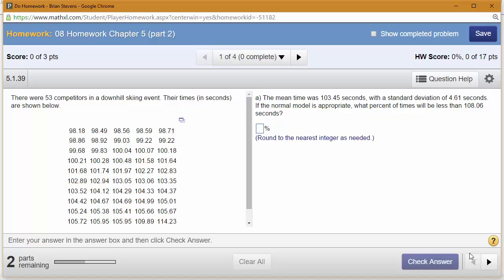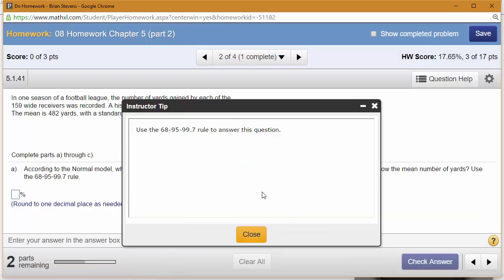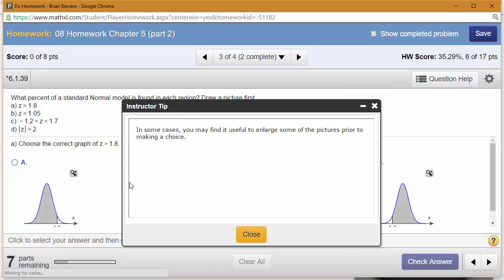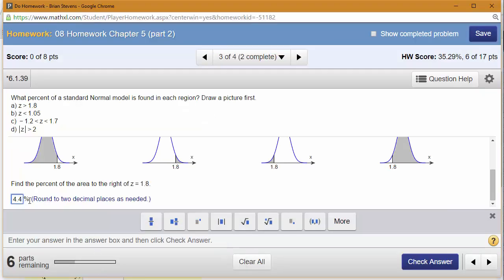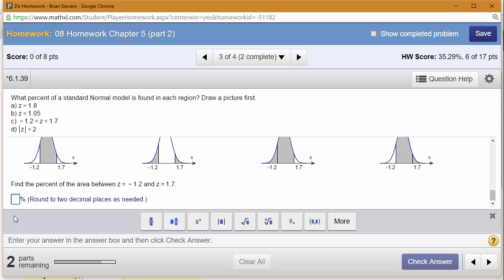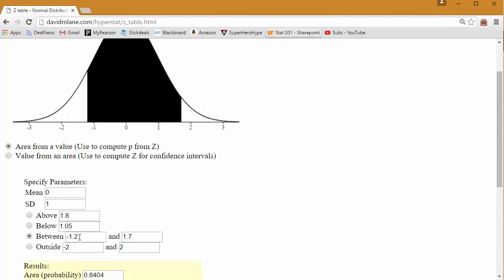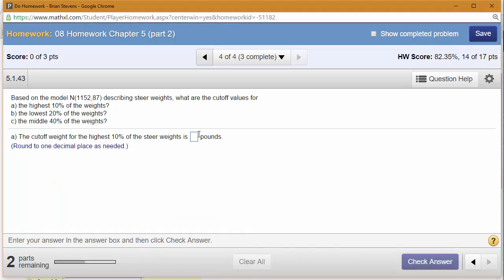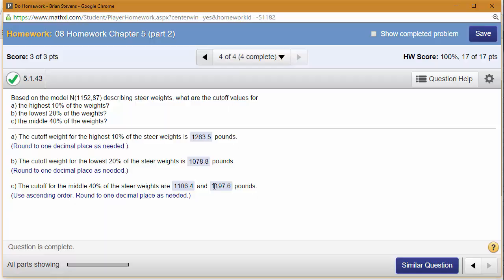Chapter 5 Part 2 Finding Area Under the Normal Curve with Technology